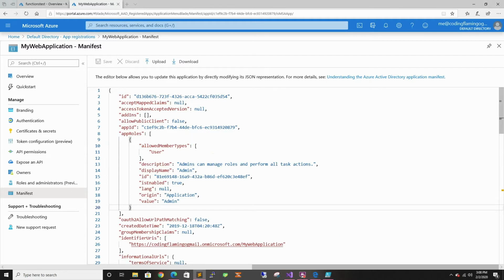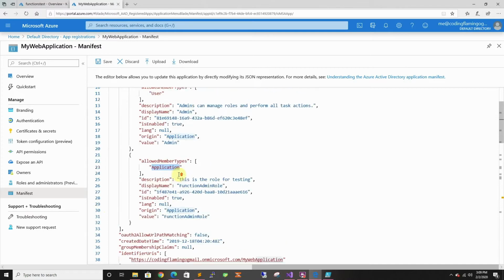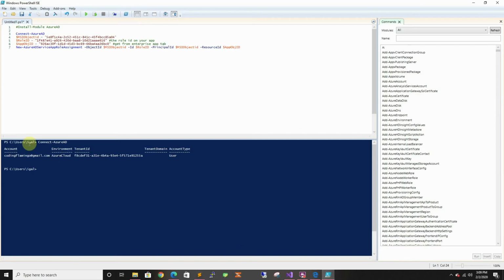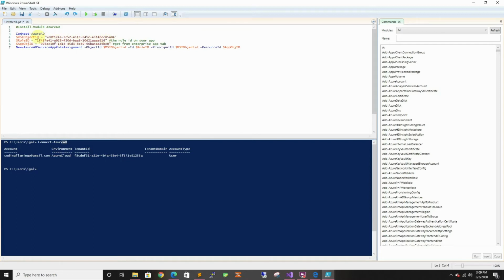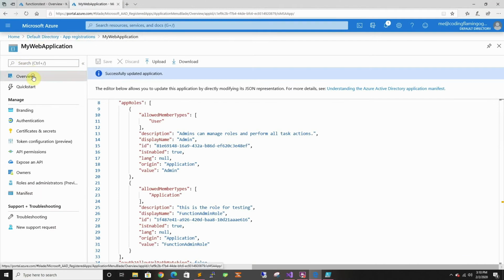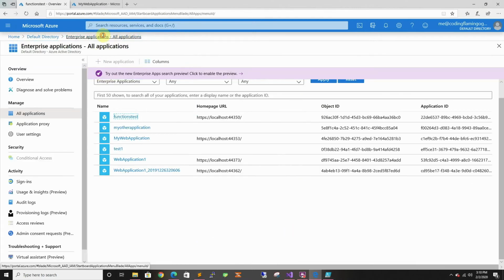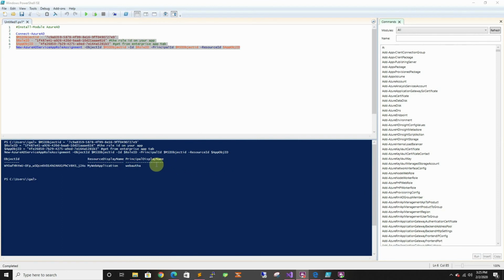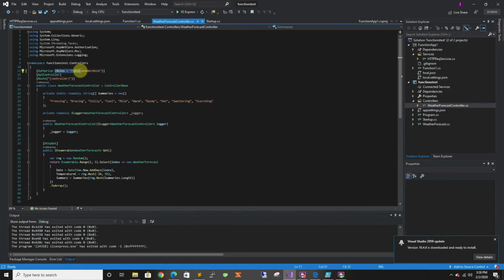AAD Authentication Admin roles for Service Principals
In this video we register a role in an Azure AD application for other applications and we add an application to that role.

Connect-AzureAD
$MSIObjectID = ""
$RoleID = ""
$AppObjectID = ""
New-AzureADServiceAppRoleAssignment -ObjectId $MSIObjectID -PrincipalId $MSIObjectID -Id $RoleID -ResourceId $AppObjectID